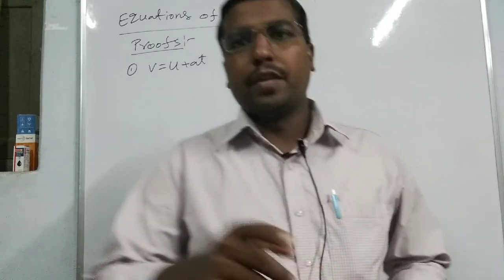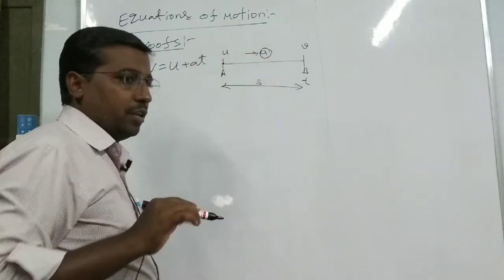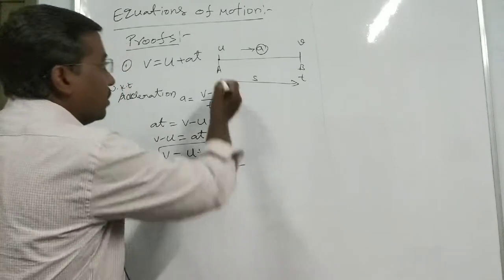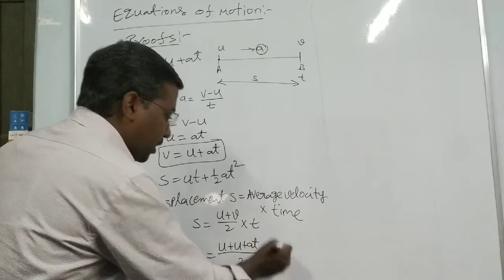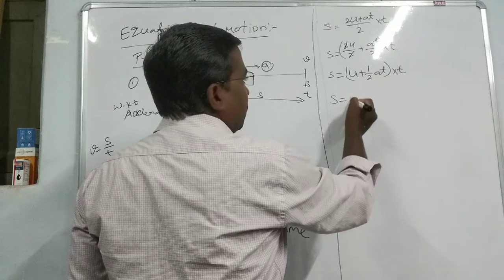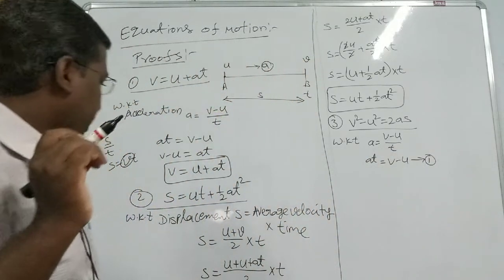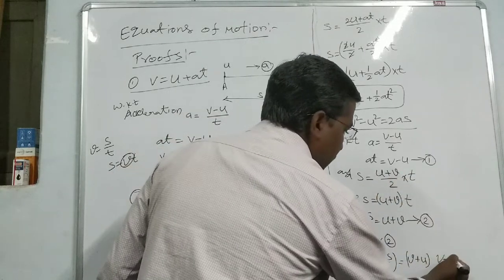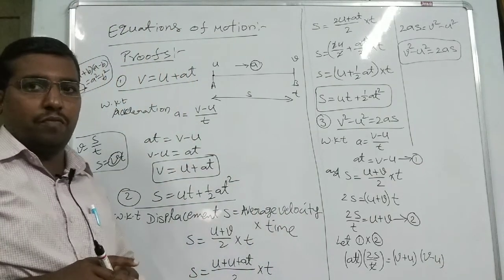Motion in a straight line part 12